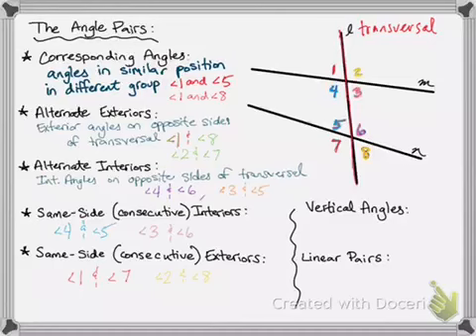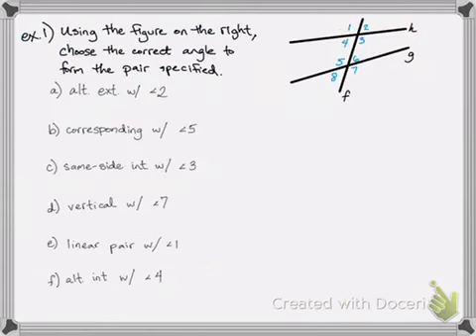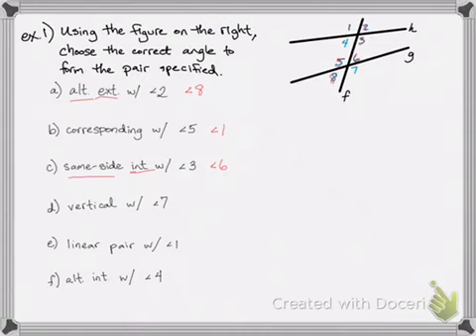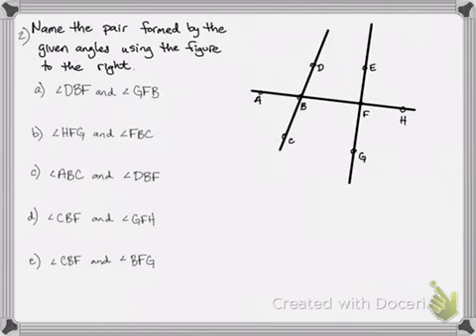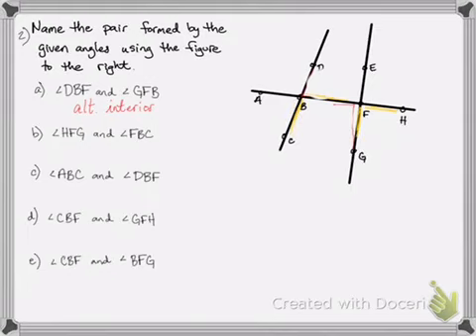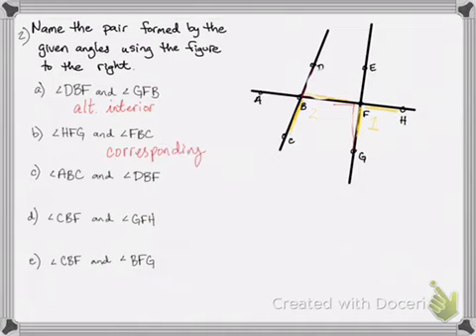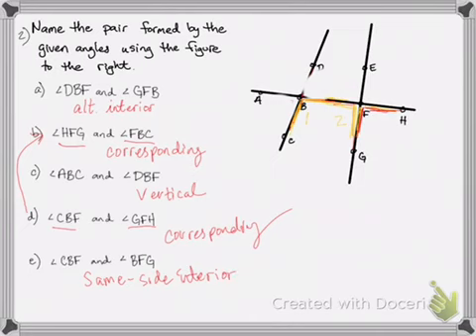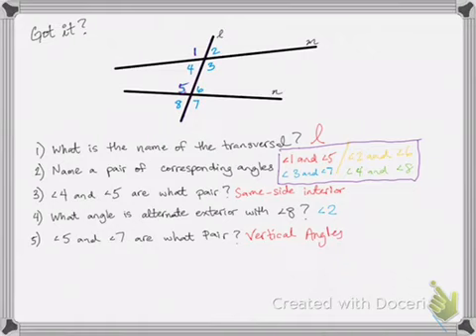Geometry - 3.1: lines and angles part 2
Angles formed by lines intersected by transversal. Examples.